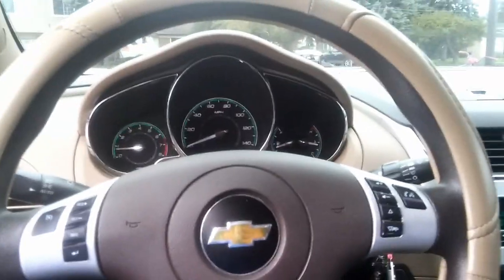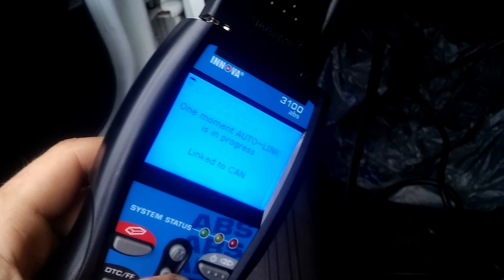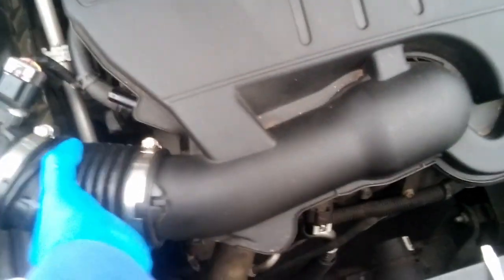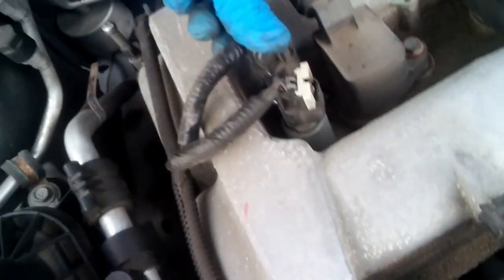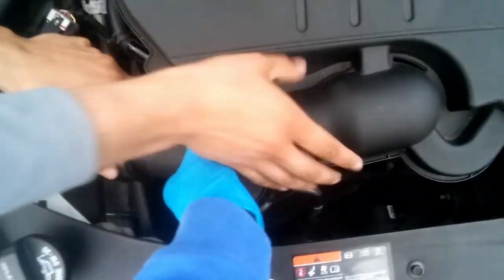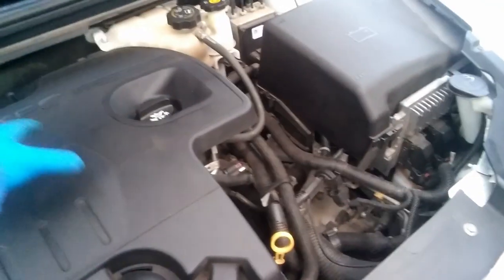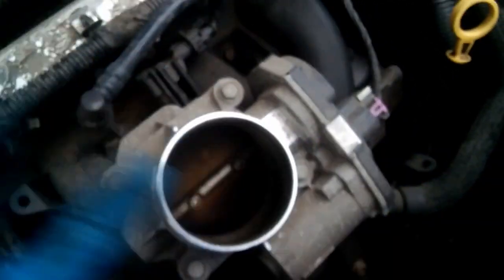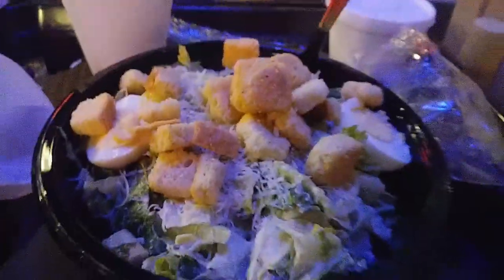LET'S FIX THE CHECK ENGINE LIGHT ON A CHEVY MALIBU!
Hey guys. Fixing check engine on this Chevy Malibu.

I love socializing and meeting new people:
1) VITO'S GARAGE Facebook Group: